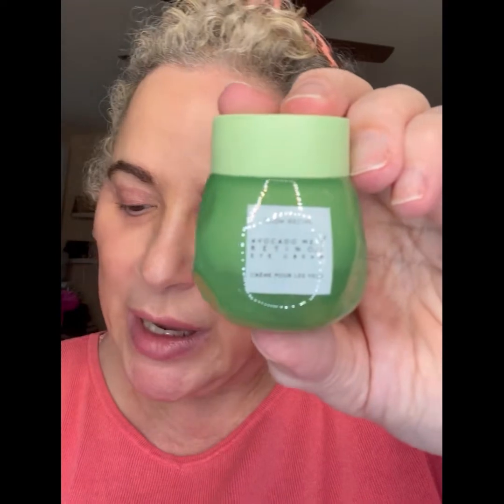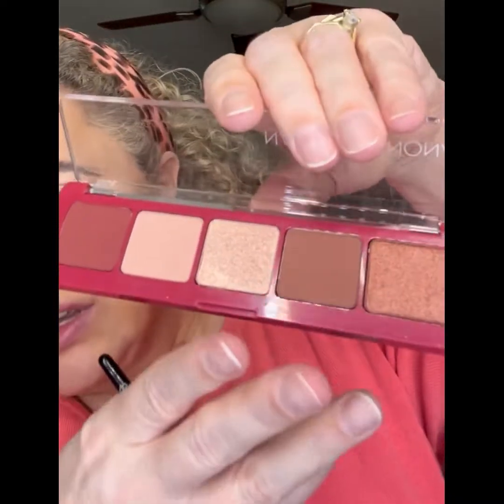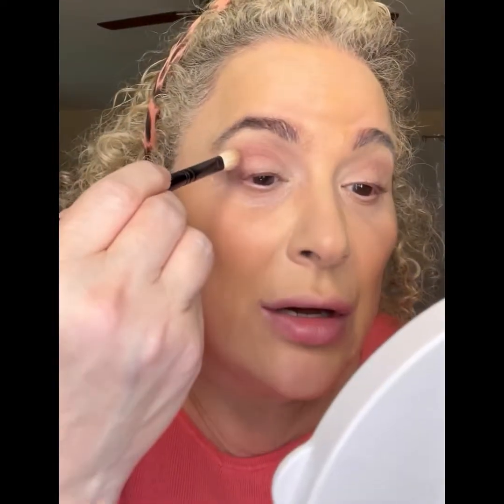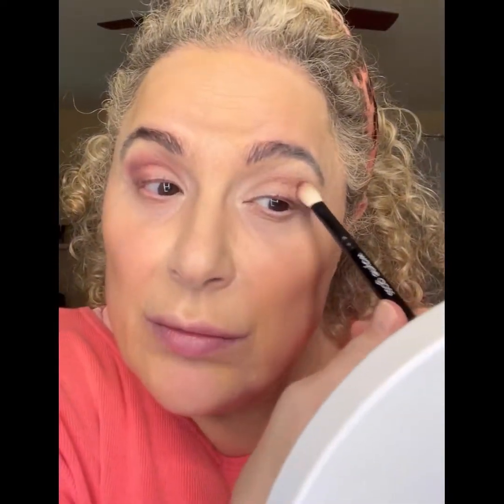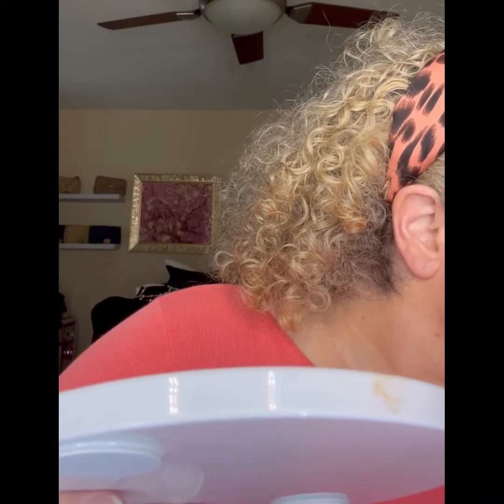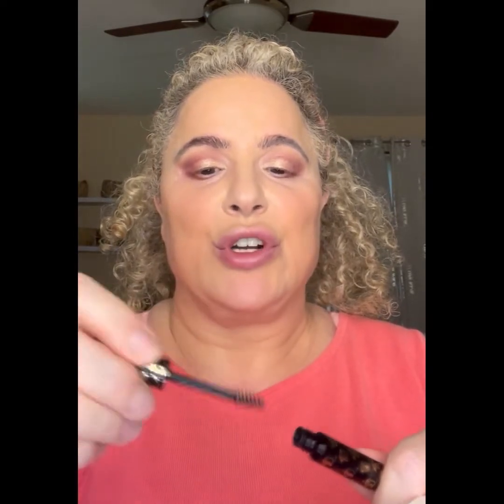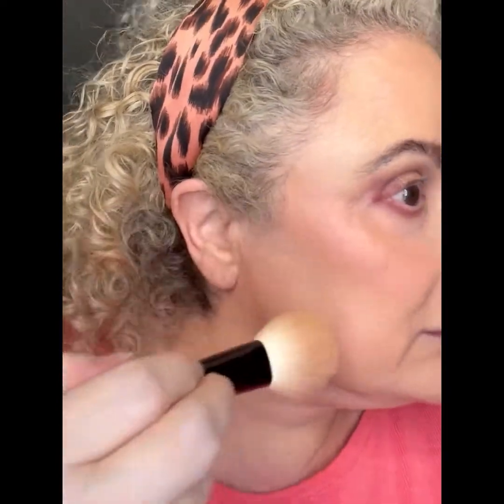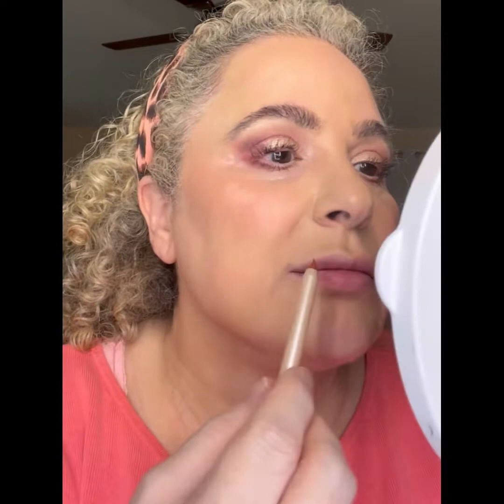August 2022 @Boxycharm Basic Box GRWM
Join me as I utilize all the products in the boxy charm for August 2022.